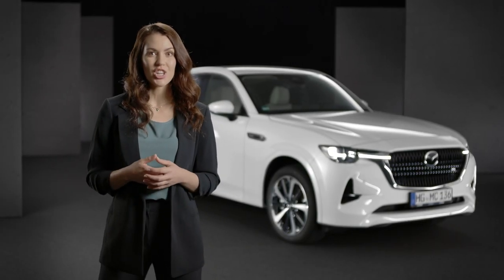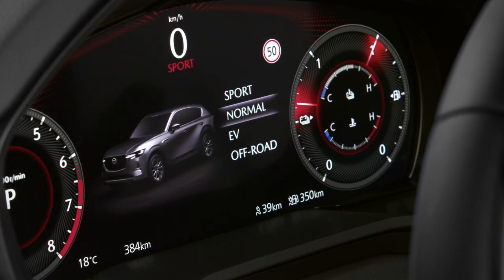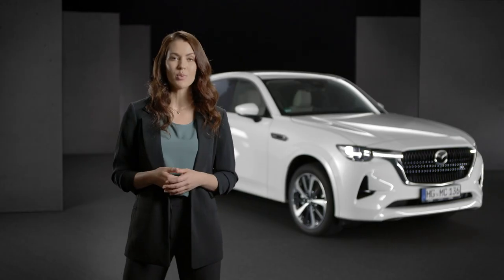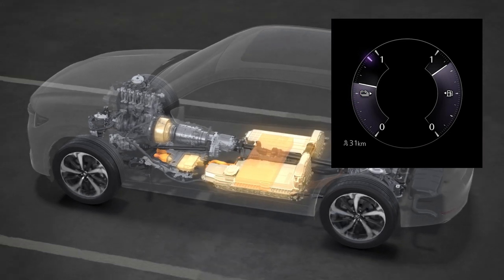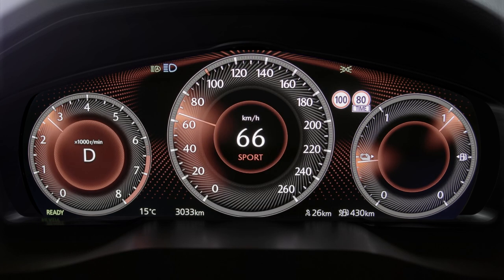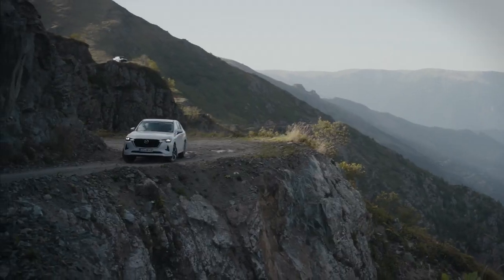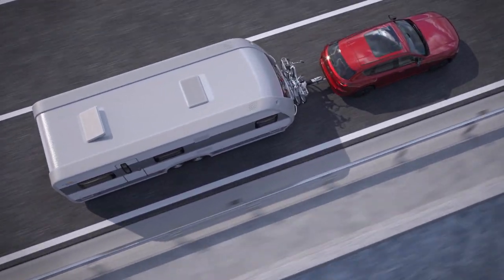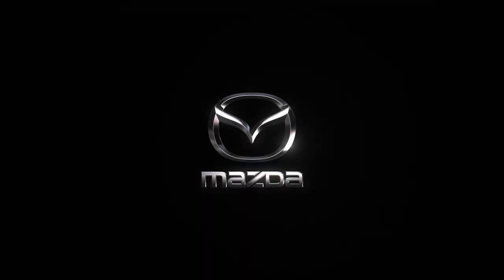The Mazda CX-60 - How to Switch between driving modes on CX-60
Mi-Drive is a system that can change driving modes based on driver selection when considering driving conditions, road conditions and vehicle condition.

To change driving modes, just push the Mi-Drive switch forward or pull it towards you.

When the chosen driving mode is set, the display in the instrument cluster changes and adds certain elements that highlight the respective mode.
The Transmission Position Indicator on the left side, the vehicle speed in the centre, and the Fuel and Battery Indicators on the right side will always be displayed.

Whichever mode is chosen, we wish you a safe journey with the Mazda CX-60.